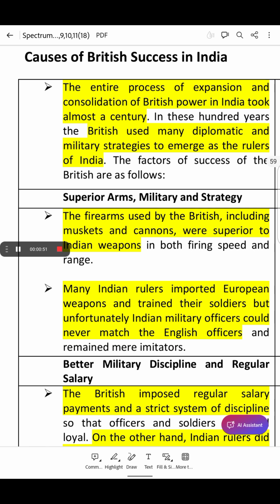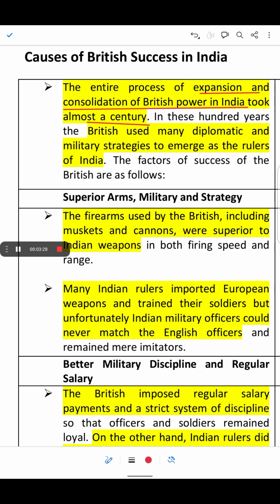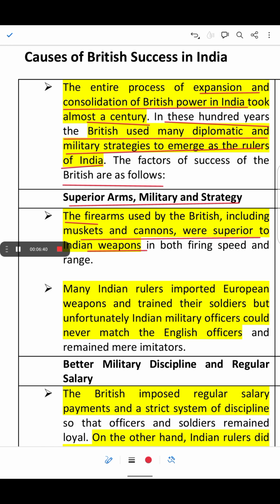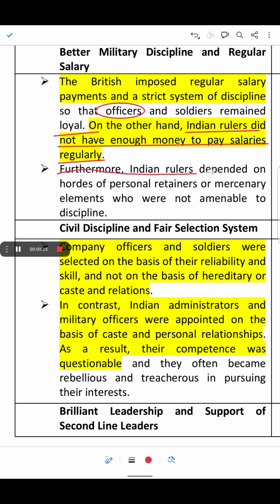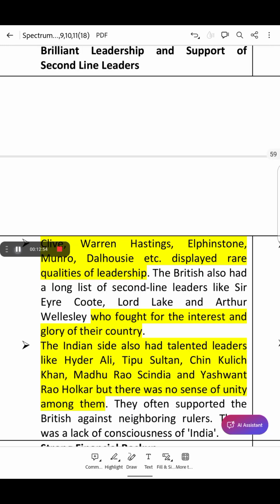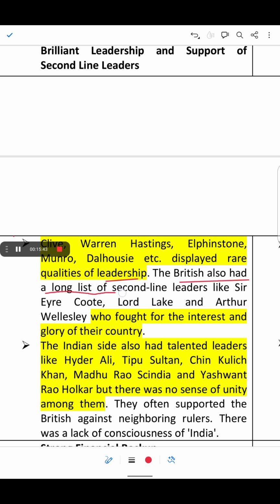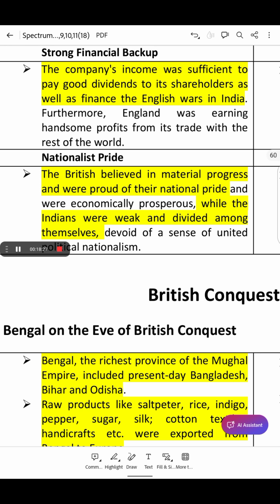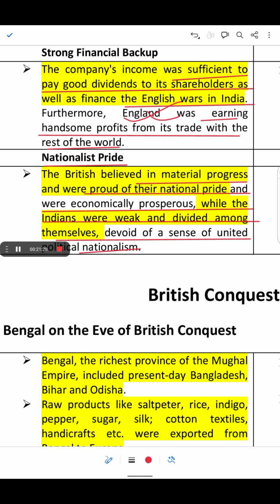Spectrum series video -12,Ch.5 Causes of British success in India,Superior Arms Military & Strategy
Spectrum series video -12,Ch.5 Causes of British success in India